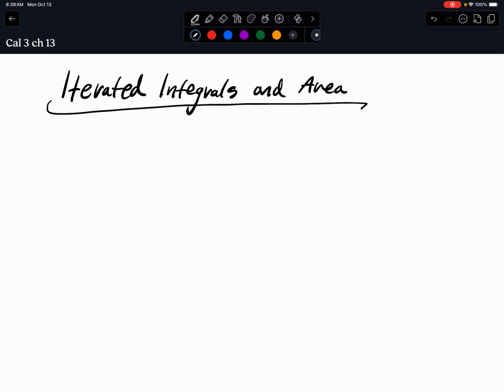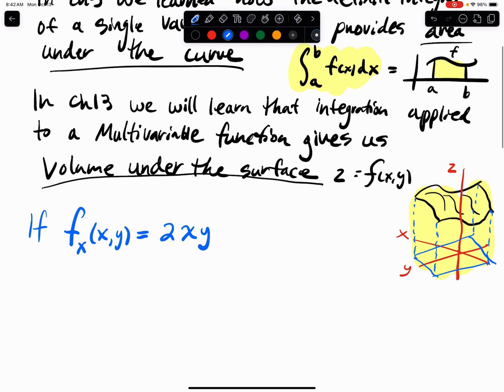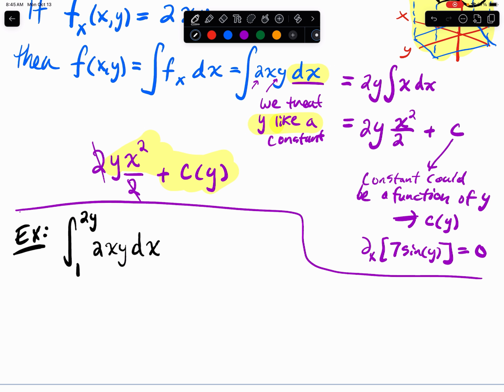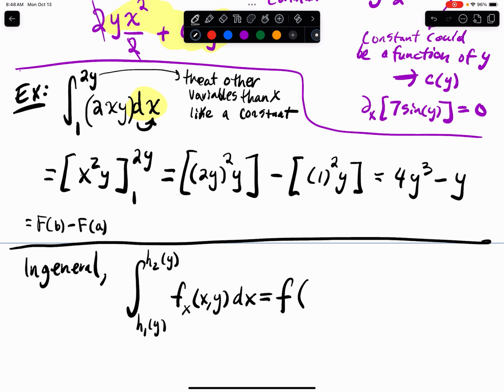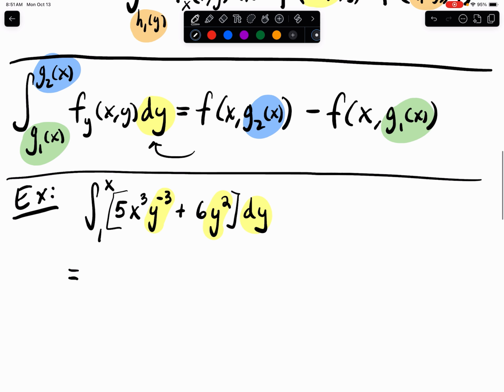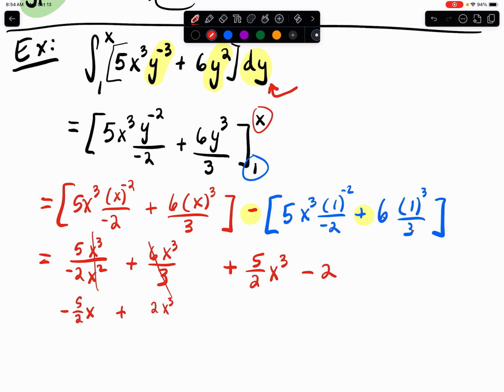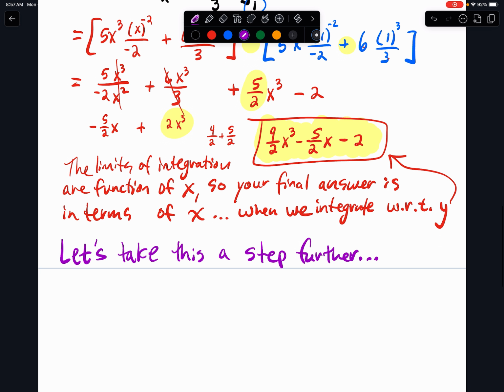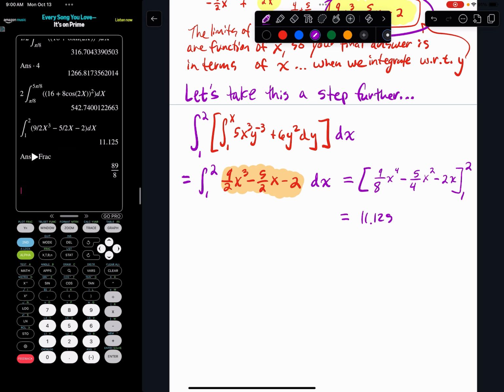13.1.1 Introduction to Iterated Integrals